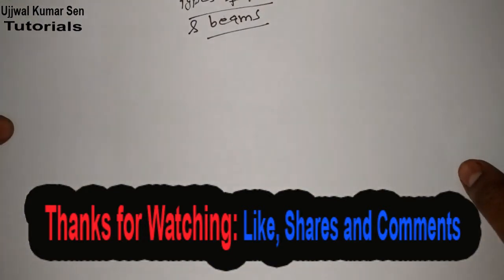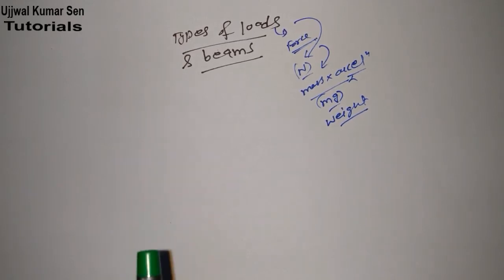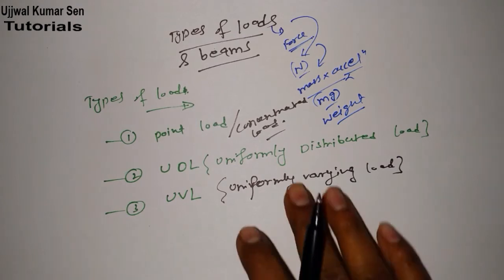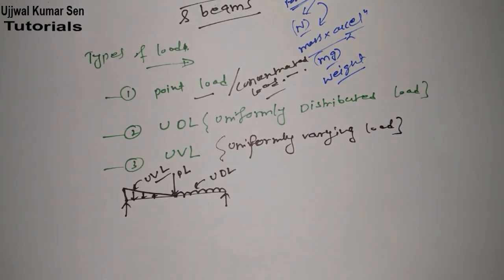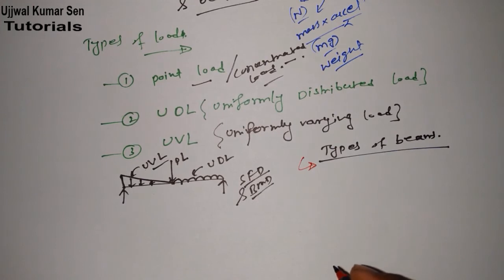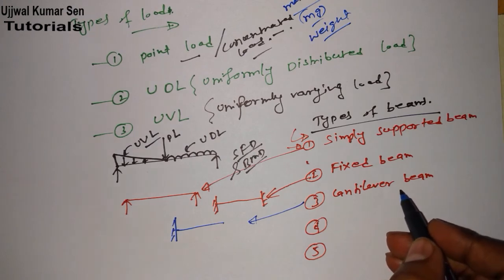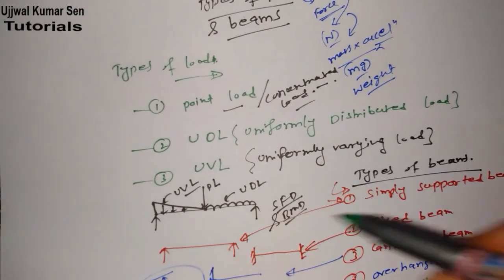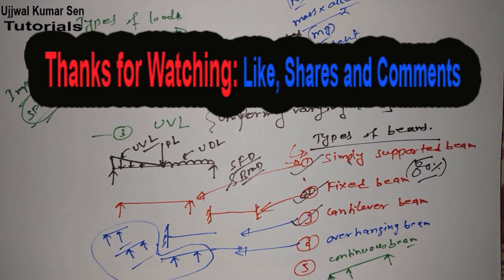Types of Loads and Types Beams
Types of Loads and Types Beams, in this tutorial you will learn about details concept of types of Loads and beams